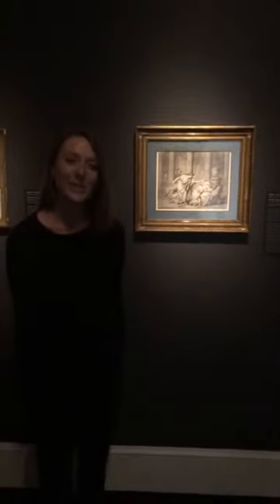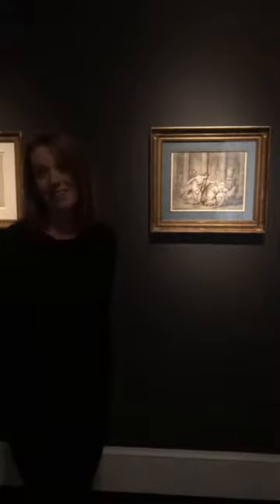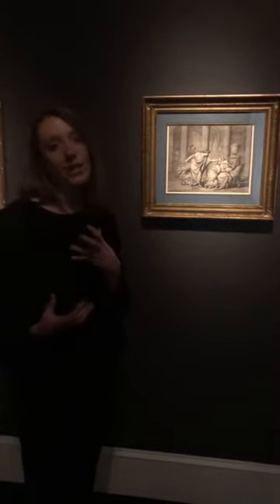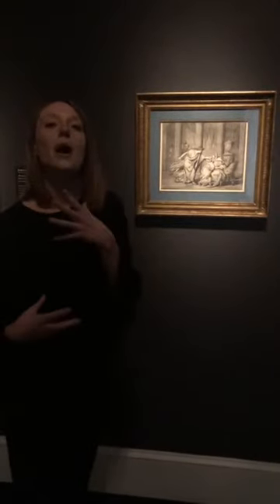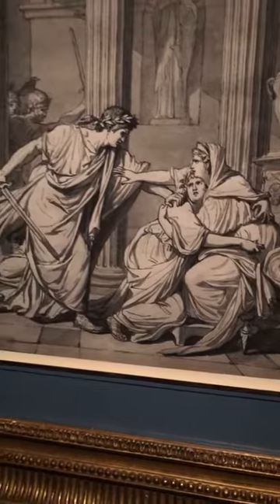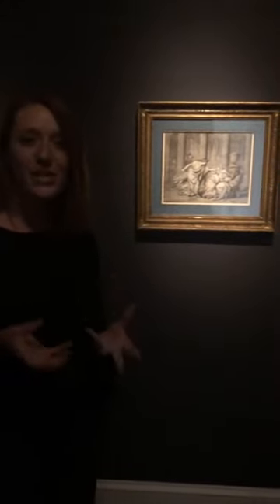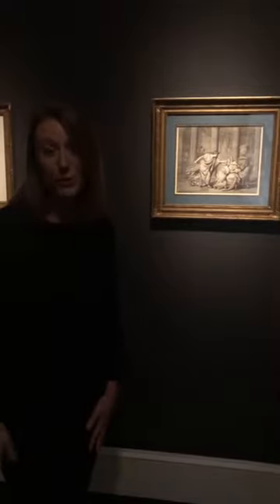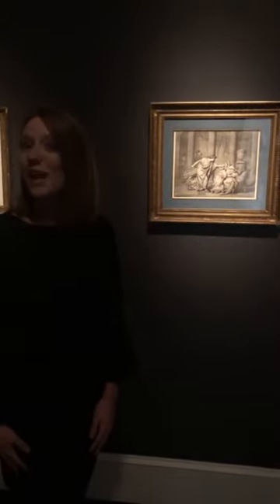Curator Spotlight: "Paper Revolutions" with Kelsey Brosnan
NOMA Zemurray Curatorial Fellow for European Art Kelsey Brosnan spotlights works from her exhibition “Paper Revolutions: French Drawings from the New Orleans Museum of Art.”